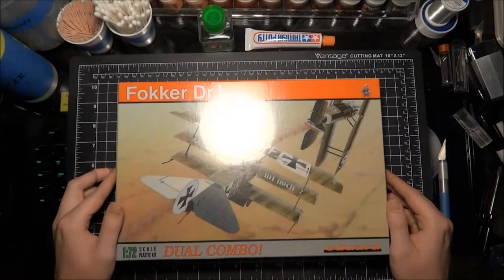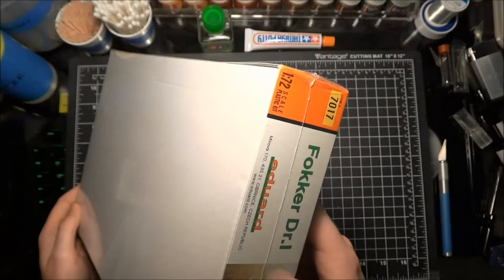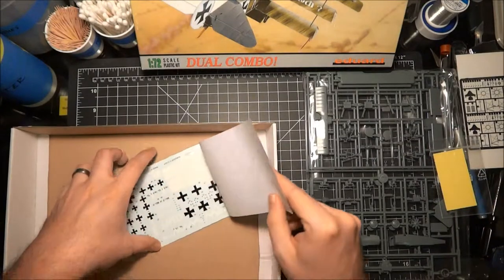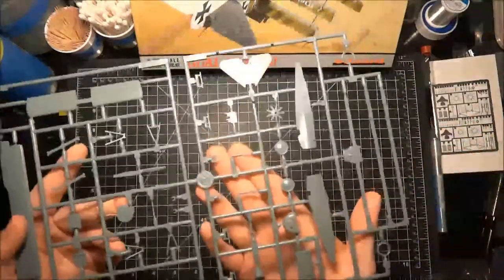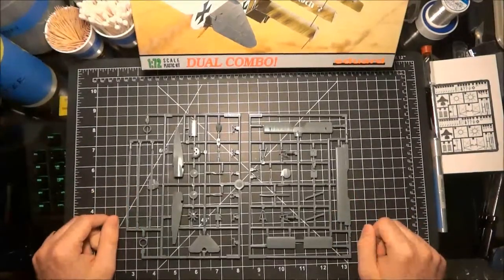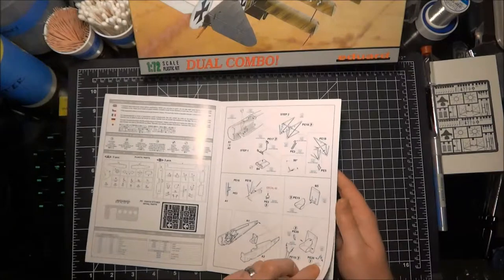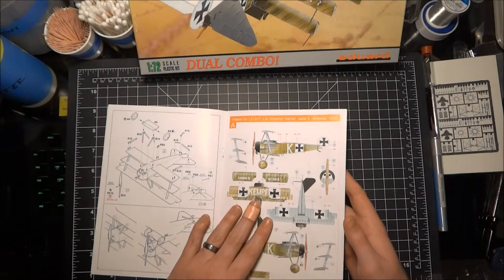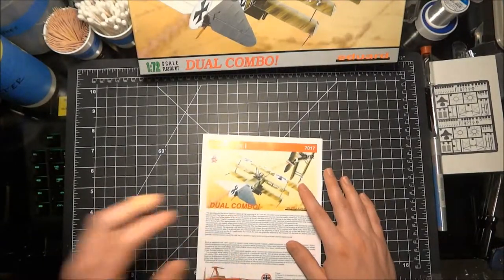1:72 Fokker Dr. I (Eduard) Part 1 - Unboxing and Review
Hey everyone! Kicking off another build with an unboxing and review of the Eduard Fokker Dr. I Dual Combo! pack in 1:72 scale. We'll be working on the Kempf scheme as displayed on the box art and I hope you'll build along!